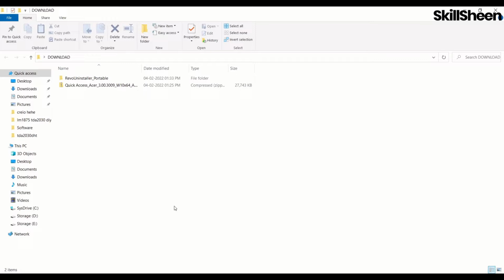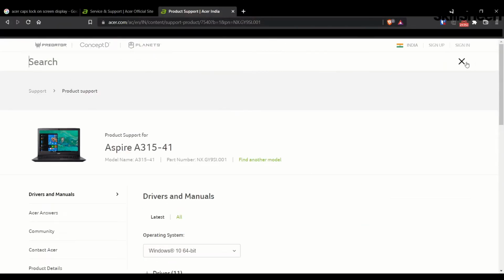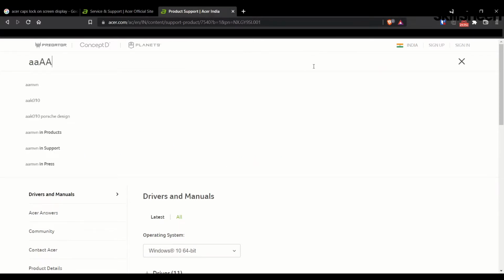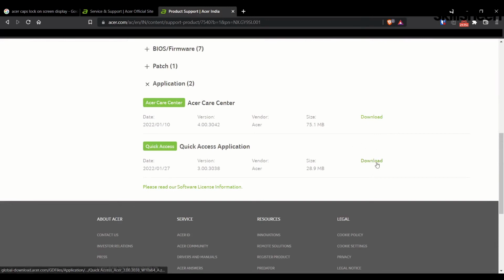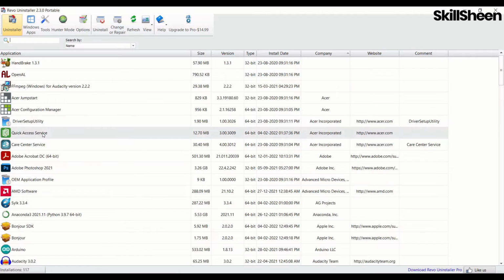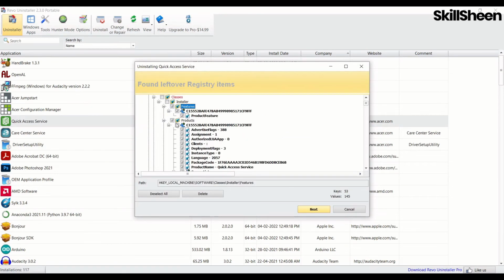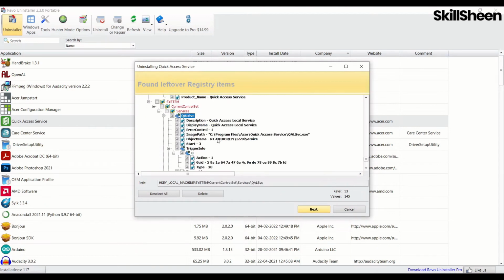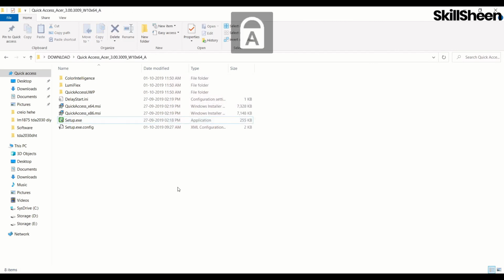Acer Quick Access Service Issue Solved | SkillSheen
In this video we will see the procedure / method to force uninstall the Acer Quick Access Service and reinstall it which in-turn will enable the display icons (visual indicator) for Caps, Scroll and Num Lock keys.

(no ads)

Logo and Name used in this video may be property of their respective company.